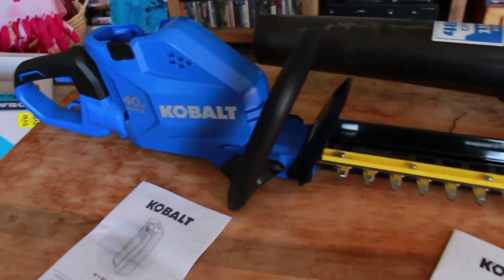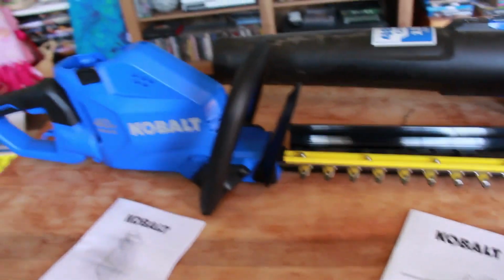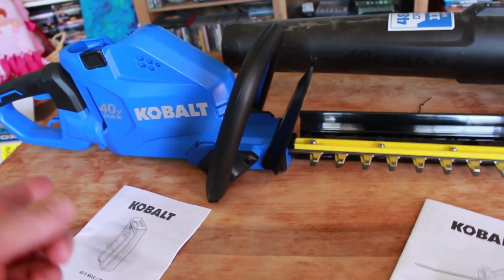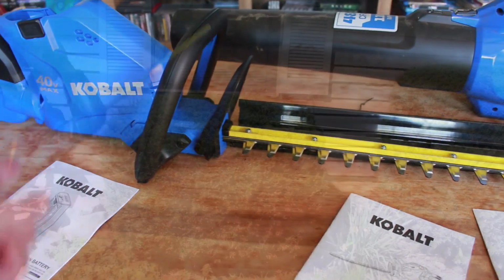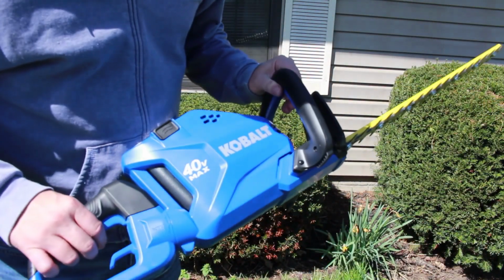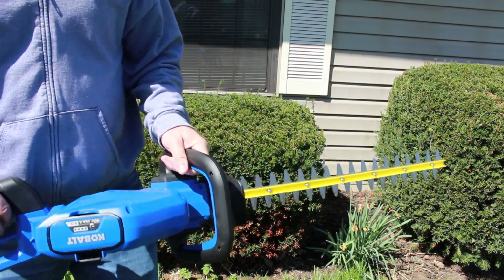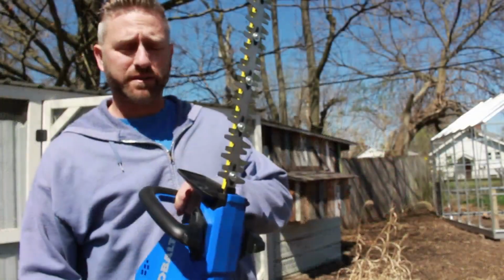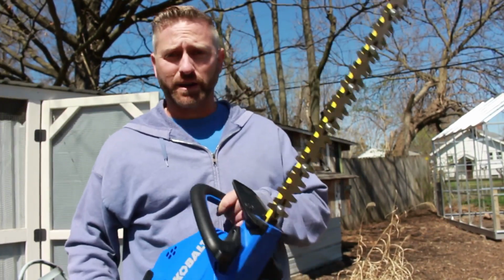Kobalt 40v Max Hedge Trimmer UNBOXING AND TEST DRIVE!!!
HEDGE TRIMMER: https

In this video I will be trying out the Kobalt 40v Max Cordless Hedge Trimmer. I will be putting it through mostly easy cutting but may take it up to its full capacity of 3/4 of an inch. I use this hedge trimmer on my rental properties to save time and energy so i don't have to haul around extension cords!

"Dragons" by Kai Satoshi (children's book)